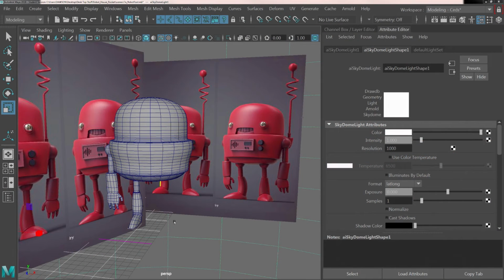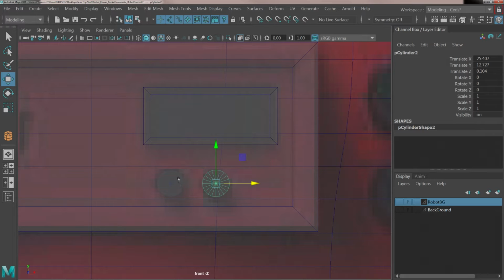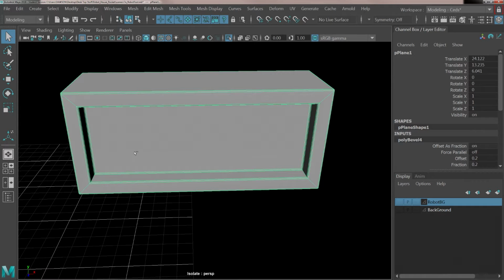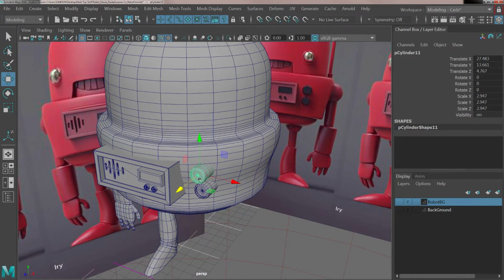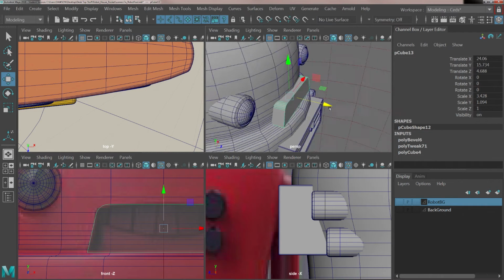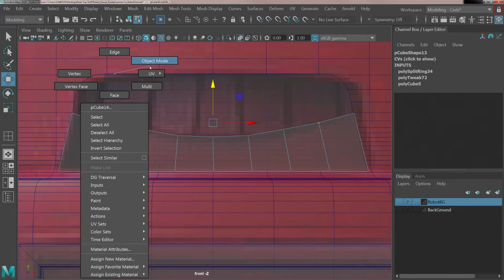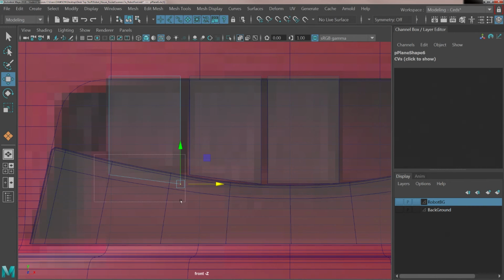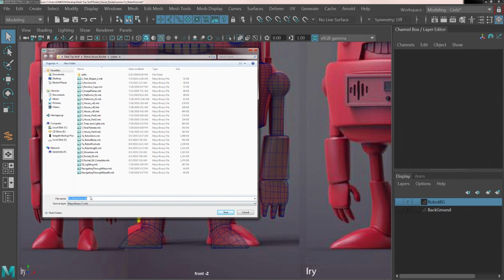05_Modeling The Robot_Part5 (Face & Body) 70's Sci Fi in Maya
Part 5 on Modeling a Sci Fi Robot in Maya and we're working on the face and transponder on the robots chest.
For the full course on how to model the other elements i.e. House, Trees, Platform then